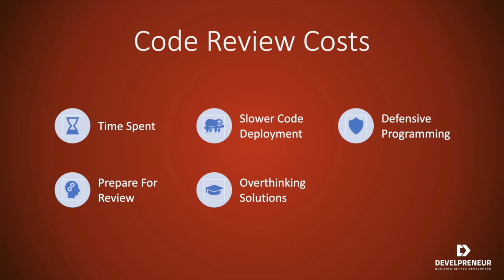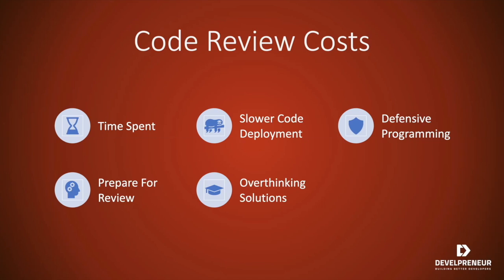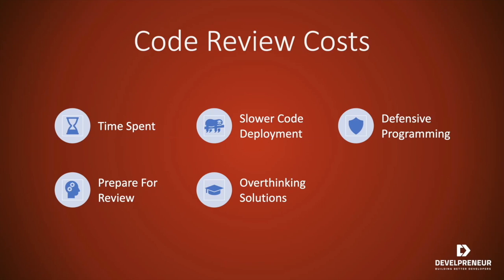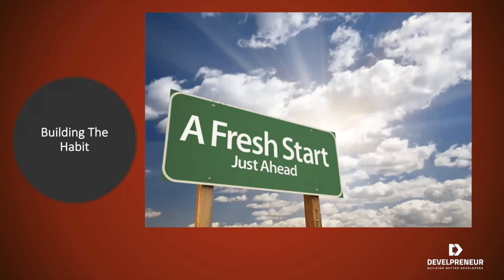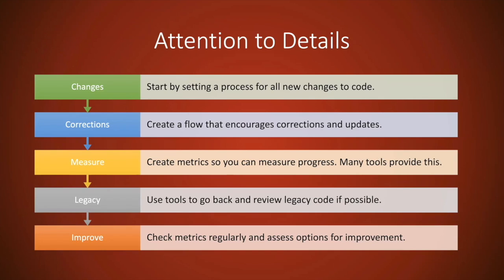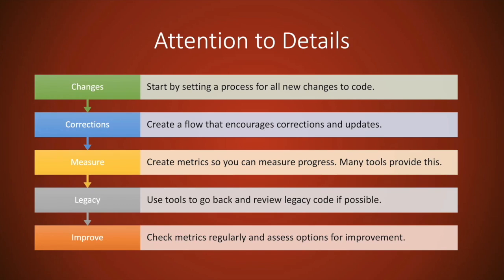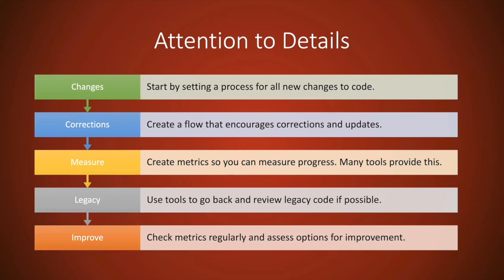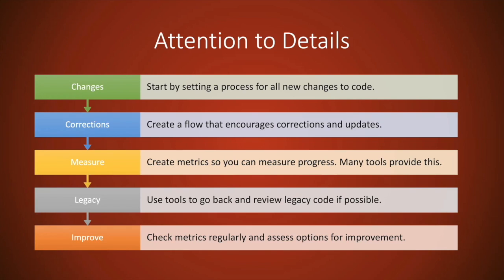Code Reviews - Part 2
Code reviews are starting to become more common in enterprise development.  Dev Ops and related automation have helped shine the light on improving quality and reliability in our processes.  This presentation looks at how we can set our teams up for success in code reviews through better and consistent processes.

Code Reviews In Detail
There is a time and place for code reviews.  Likewise, there are ways to approach these complex tasks that can make the most of both our time and resources.  Nevertheless, this process does not come without cost. Therefore, we need to be intentional in our approach and requirements to craft better code and provide a path for building better developers.

The Mentor-Mastermind Group
This series comes from our mentoring/mastermind classes.  These classes are virtual meetings that focus on how to improve our technical skills and build our businesses.  The goals of each member vary.  However, this diversity makes for great discussions and a ton of educational value every time we meet.  We hope you enjoy viewing this series as much as we enjoy creating it.  As always, this may not be all new to you, but we hope it helps you be a better developer.